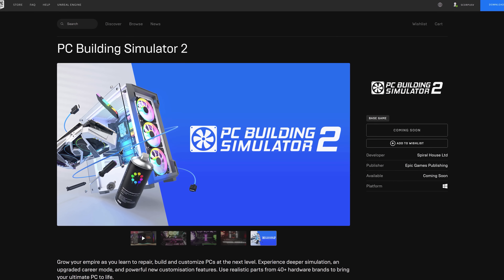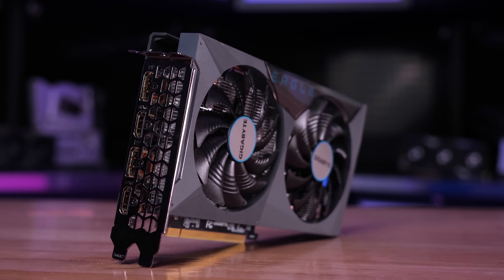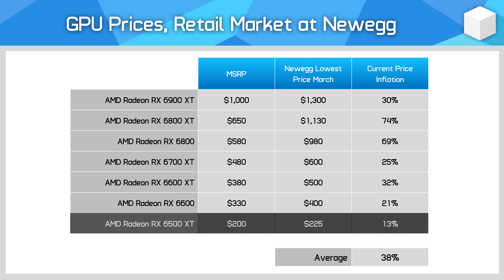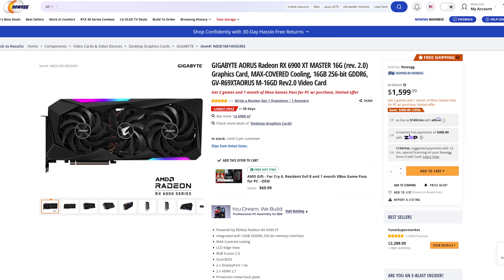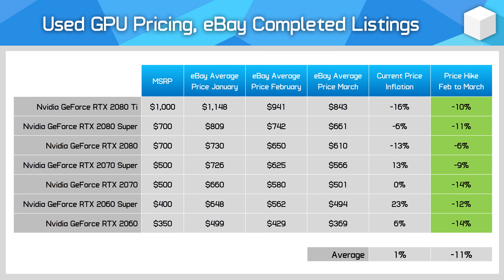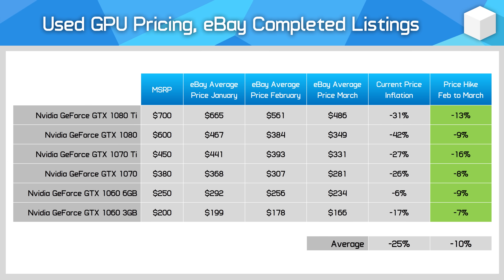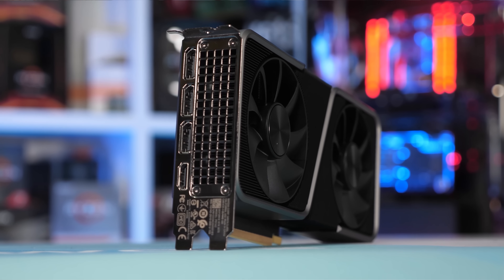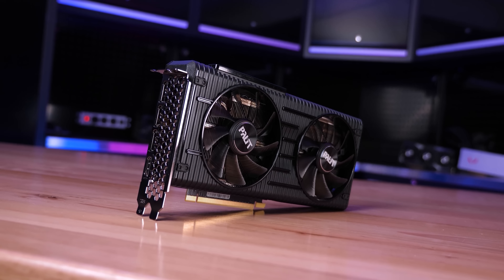GPU Prices Get Even Lower! - March GPU Pricing Update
Video Index:
00:00 - Welcome Back to Hardware Unboxed
01:55 - Status of GPU Market
03:27 - Retail GPU Pricing Update
05:09 - How Low Can Prices Get?
06:28 - Scalper GPU Pricing Update
08:26 - Used GPU Pricing Update
12:05 - Outro